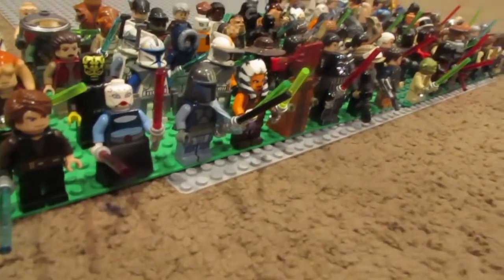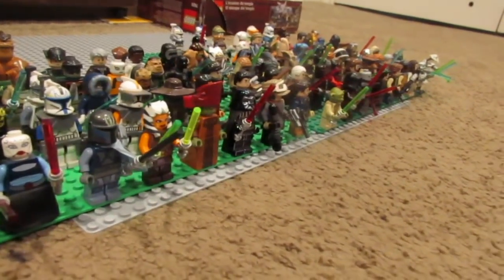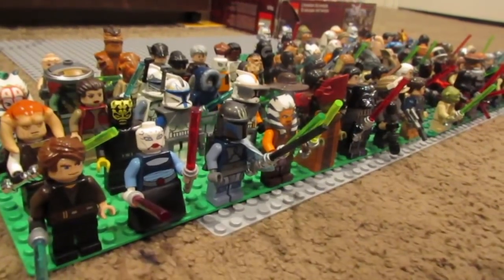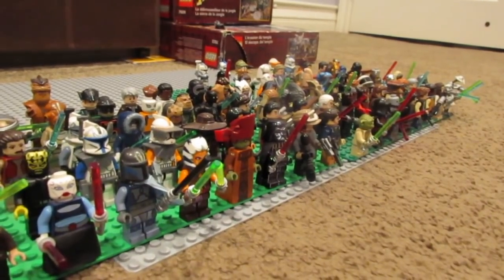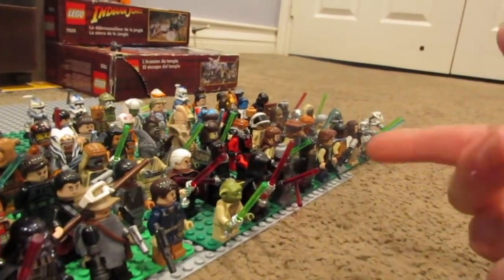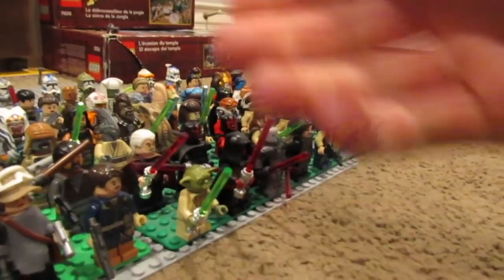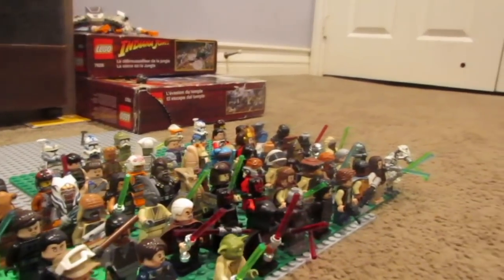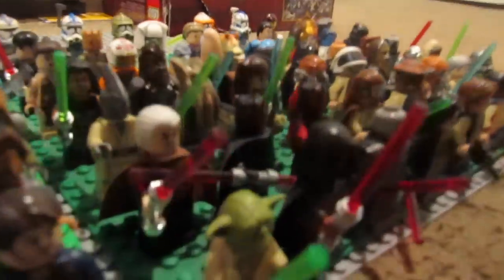INFORMATION VIDEO ON RB DAY JAN 20TH SUPER SALE!!! 10% OFF RB CARD!!! DETAILS IN VIDEO!!!